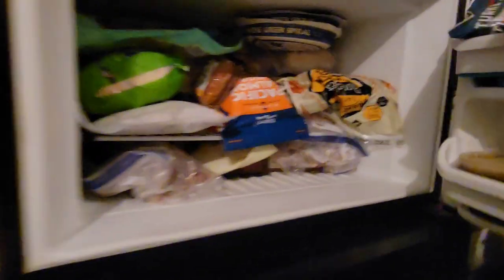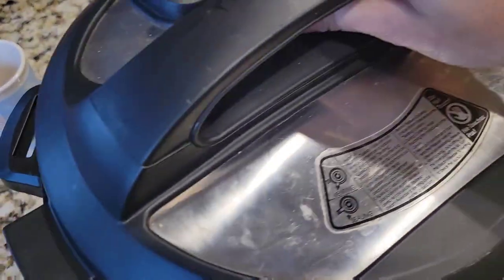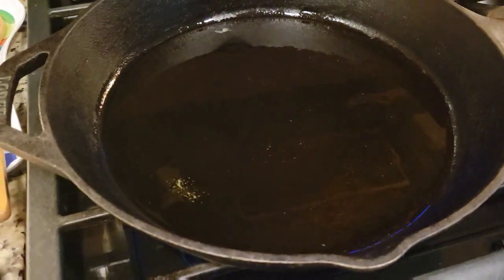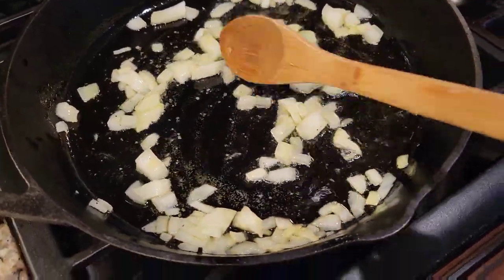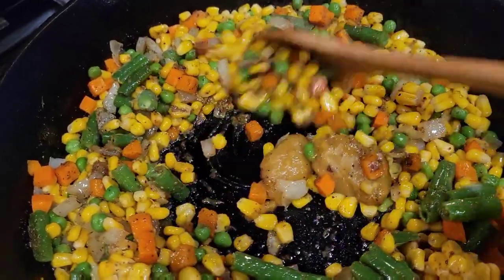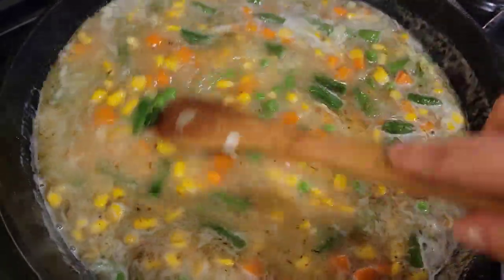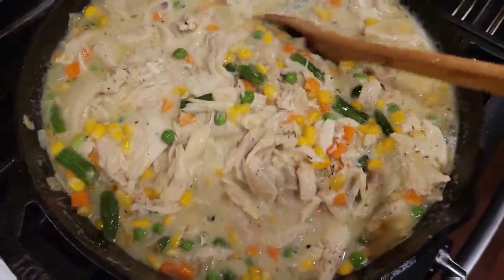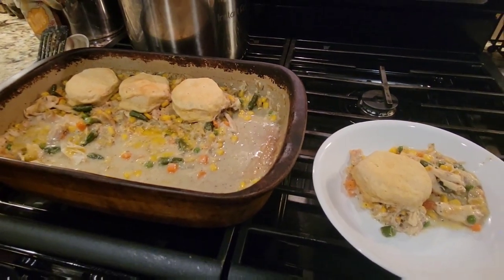Biscuit topped Chicken Pot Pie